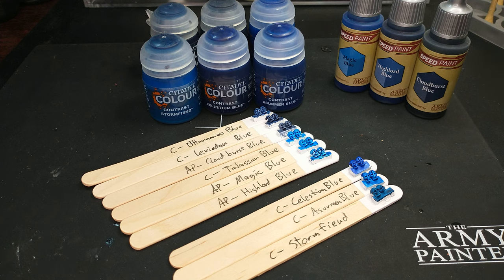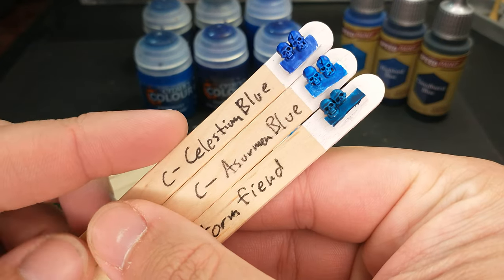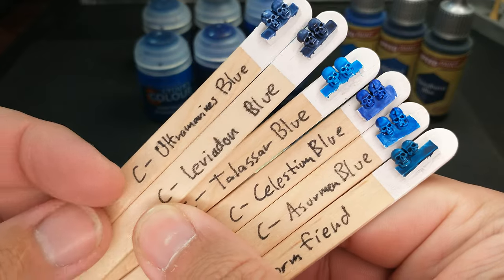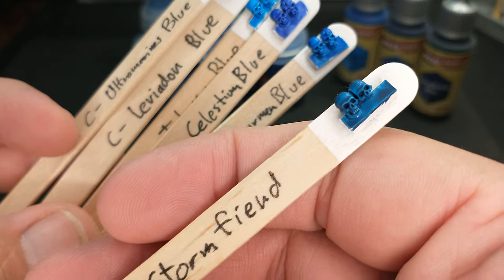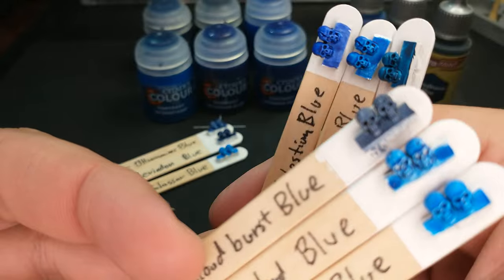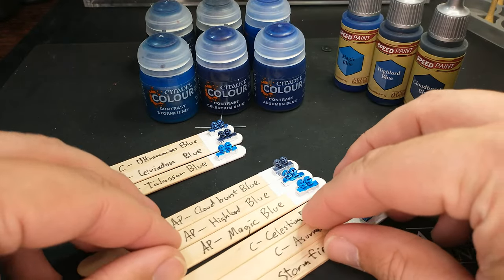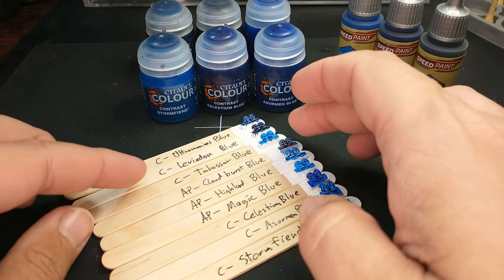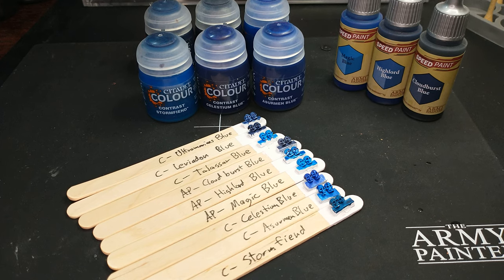New Contrast Color Compare: Blue Contrast and SpeedPaint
An update with the 3 new blue colors that Citadel Colour just released in their Contrast line.

Citadel Colour:
Leviadon Blue
Talassar Blue
Ultramarines Blue
Asurmen Blue
Celestium Blue
Stormfiend

The Army Painter:
Cloudburst Blue
Highlord Blue
Magic Blue

Note: Frostheart and Pylar Glacier will appear in a future video.

I hope this video was helpful, informative, and entertaining.

This channel strives to be a friendly place to help painters select products and techniques to get gaming quickly.  "No more spooky grey models!"